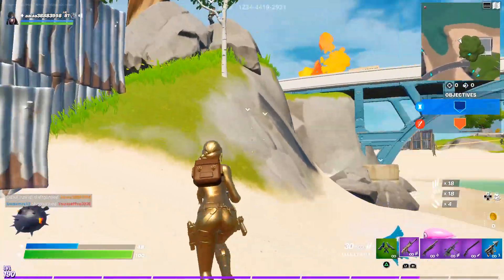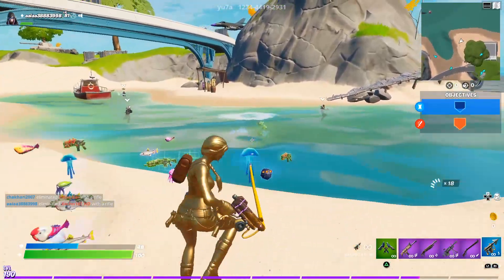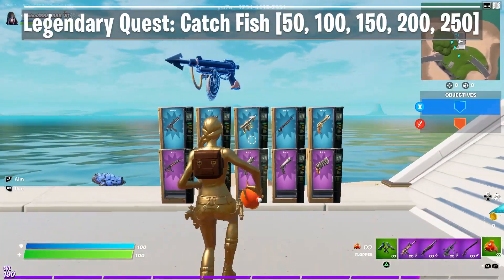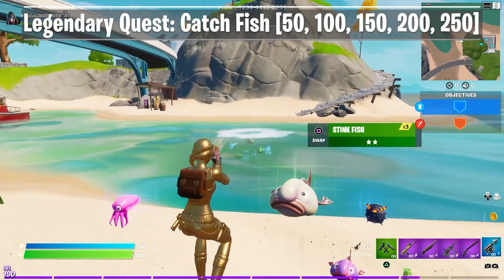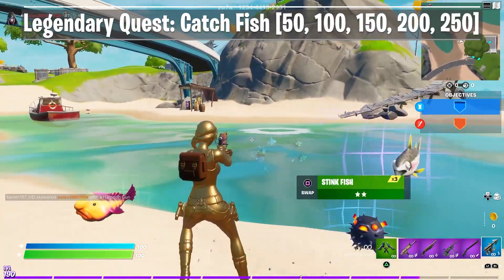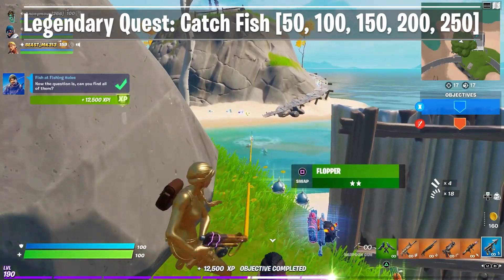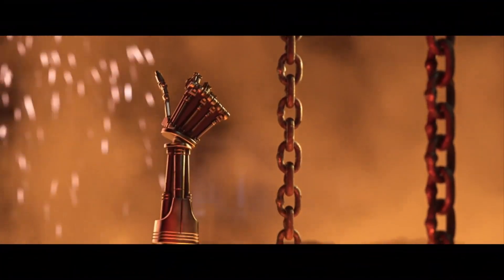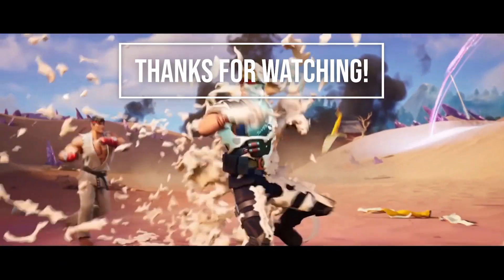*PATCHED - Read Pinned* CATCH 250 FISH in ONE MATCH! (Week 9 Legendary Quest)! [Fortnite Season 6]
How to catch 250 in a single match?

Legendary Quest (35K XP + 4x 24,5K XP):
- Catch Fish [50, 100, 150, 200, 250]